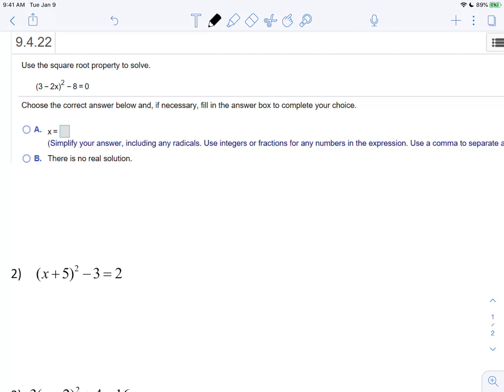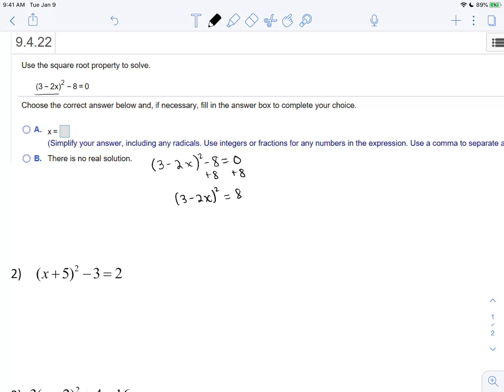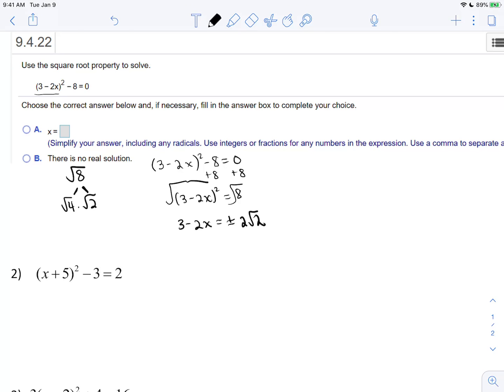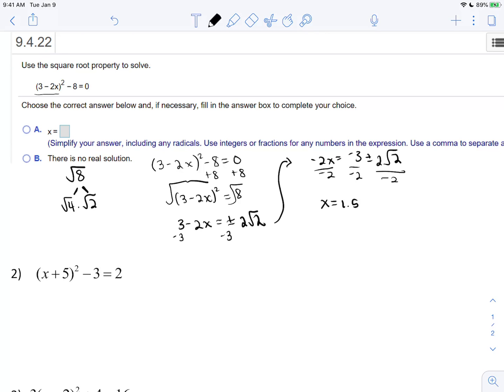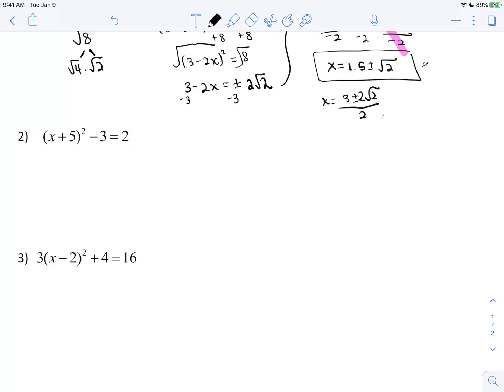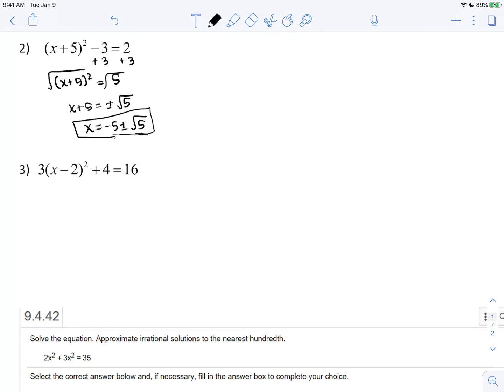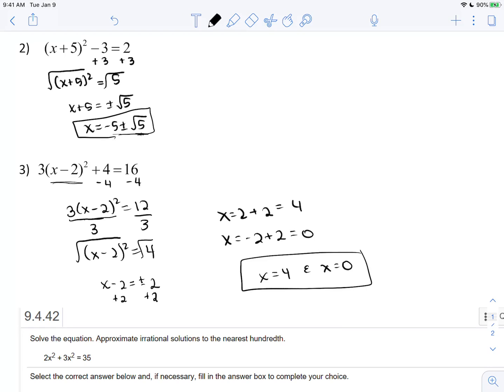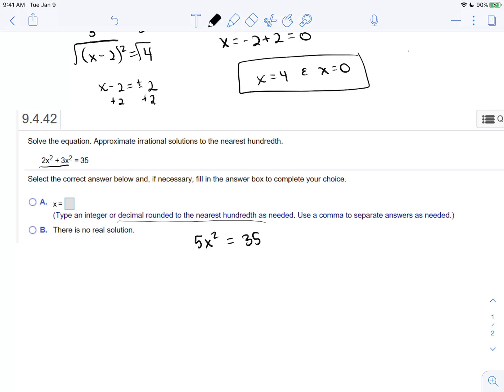9 4 hw questions